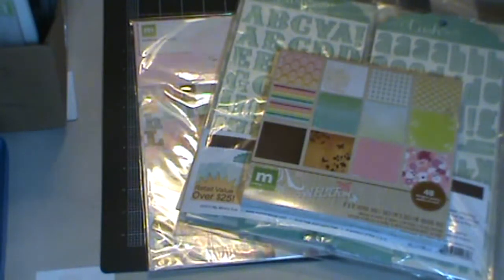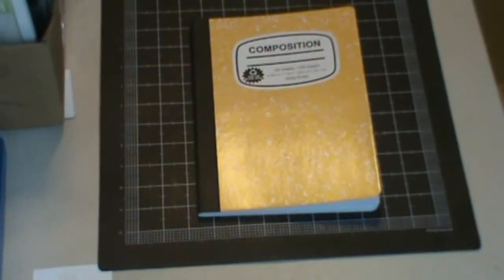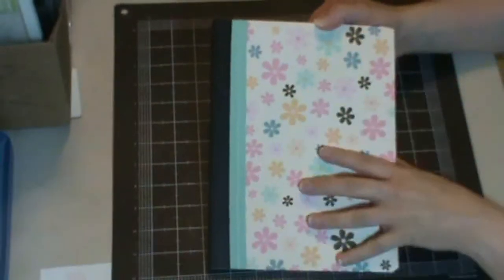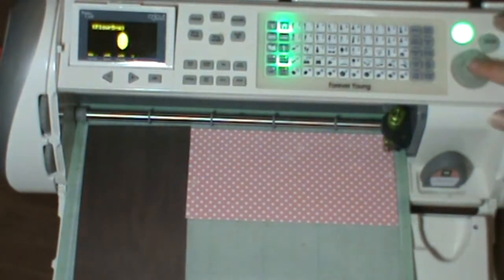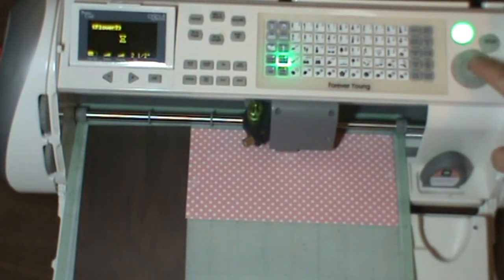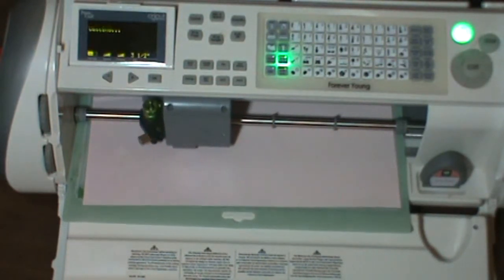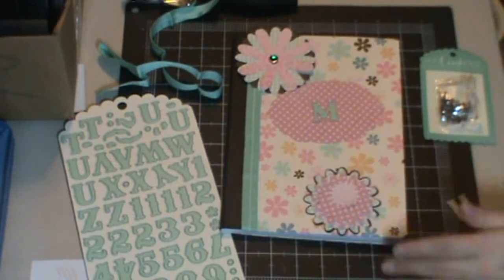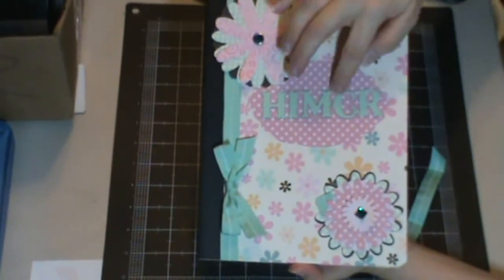Altered Composition Notebook w/ Cricut - Video #19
Here's a video tutorial altering a composition notebook using Cricut Forever Young Cartridge.  For a list of supplies used